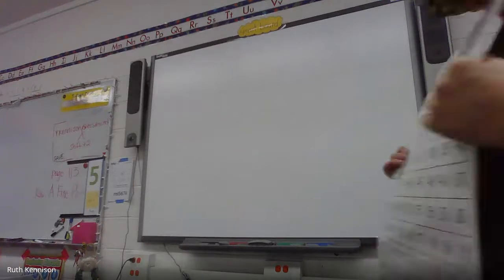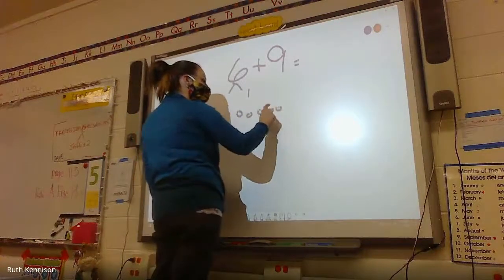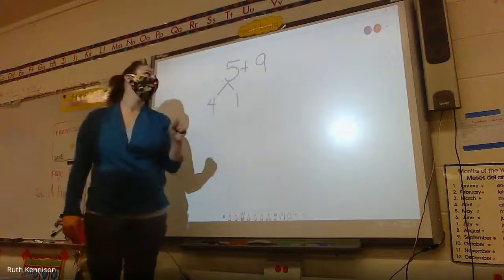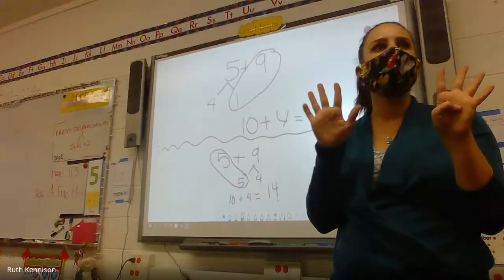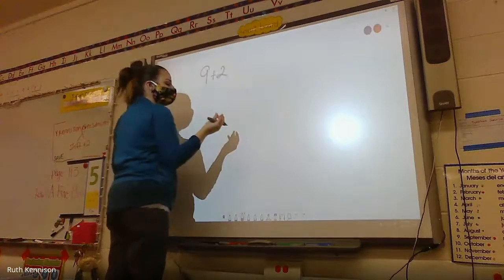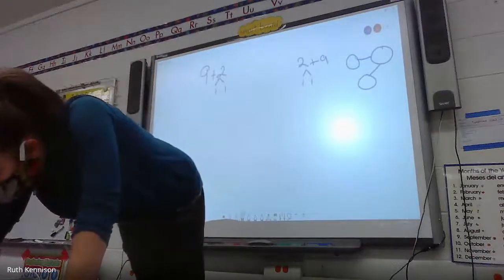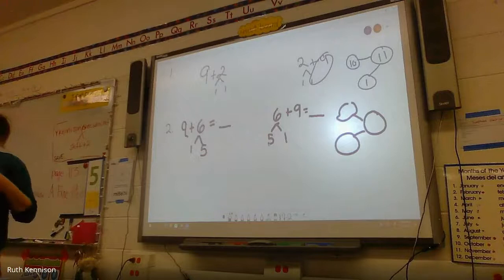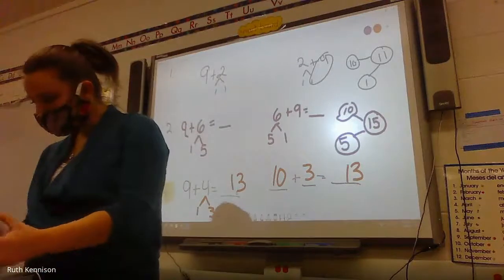1st Math Module 2 Lesson 6 LIVE Lesson 01/13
Eureka Math grade 1 Module 2 Lesson 6 LIVE lesson 1/13